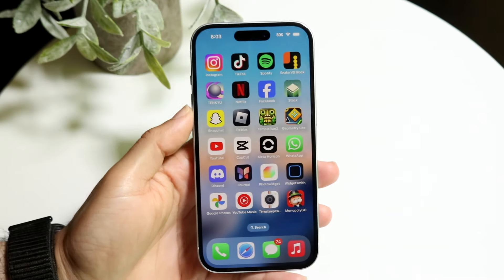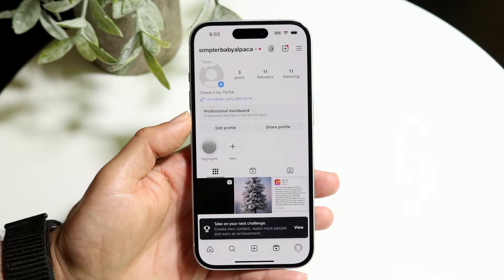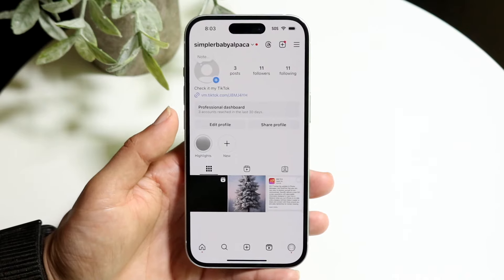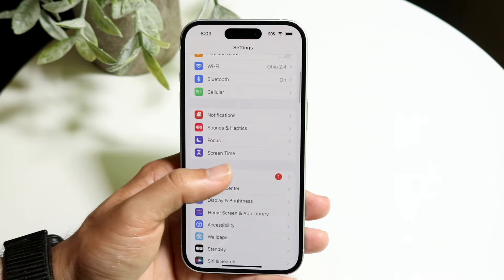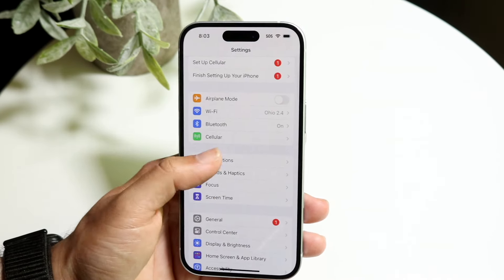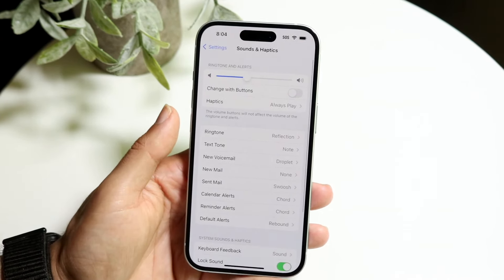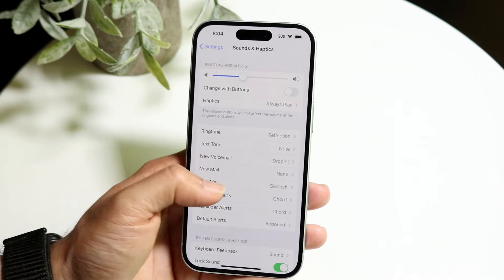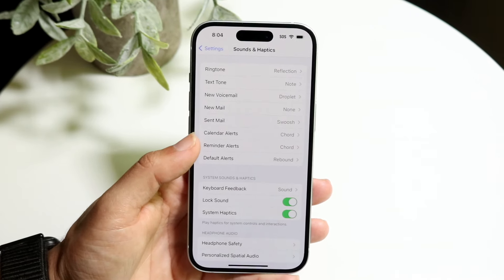Can You Change Instagram Notification Sound?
Here is exactly Can You Change Instagram Notification Sound?